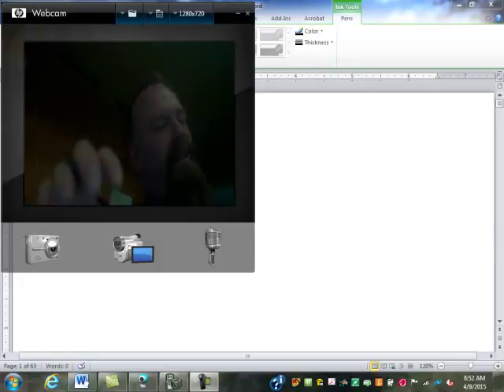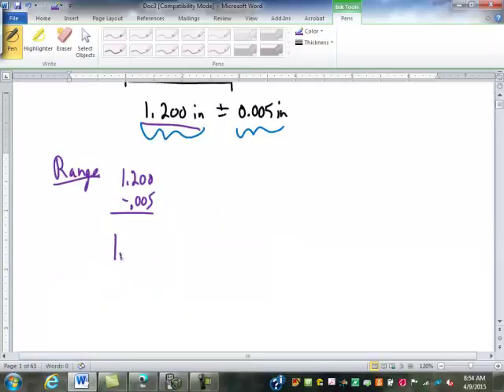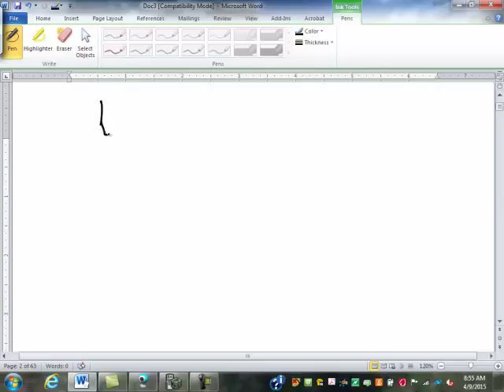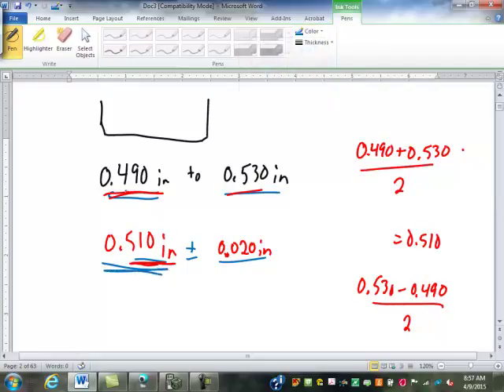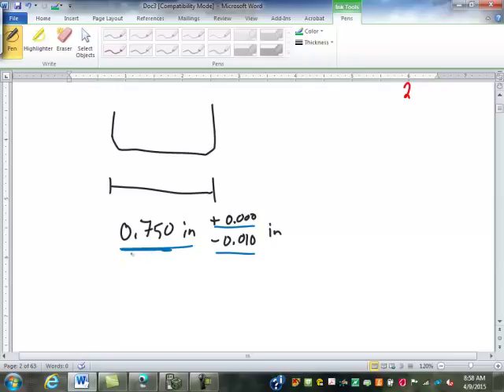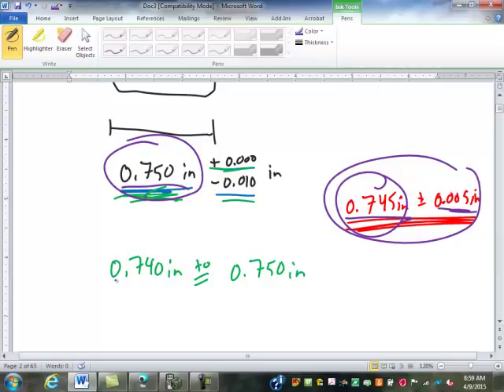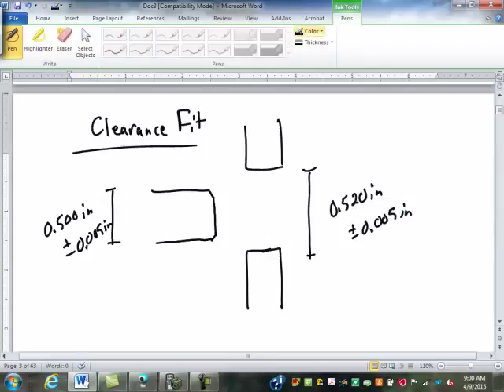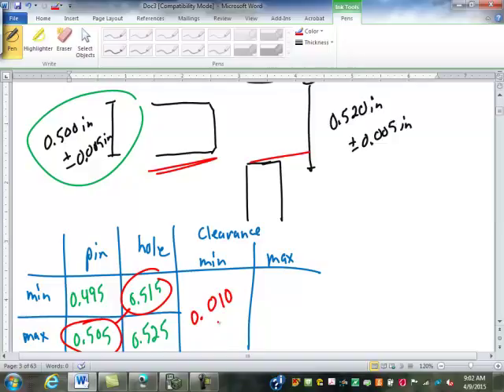Day 26 Tolerance